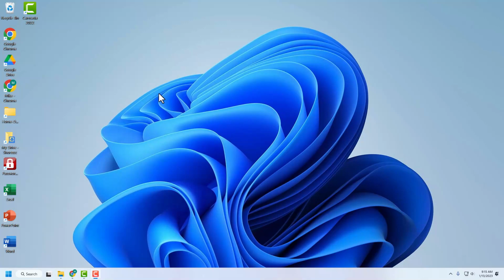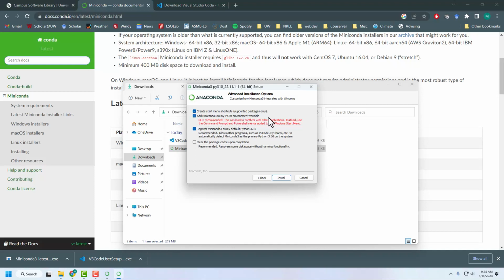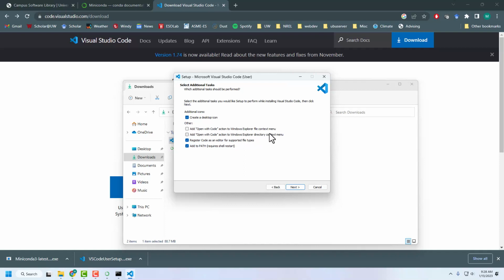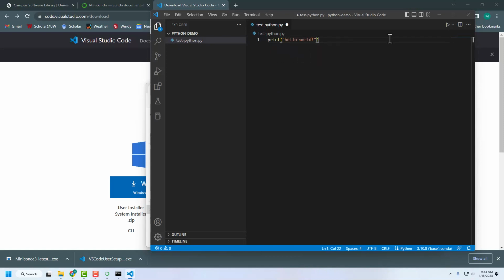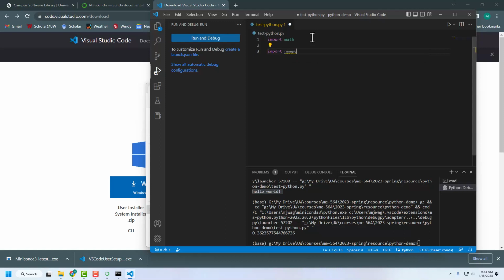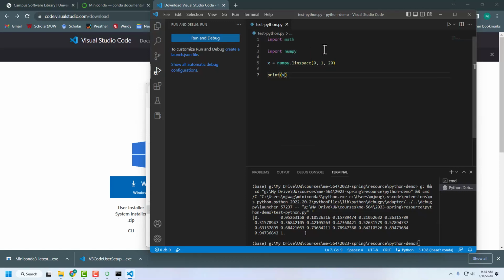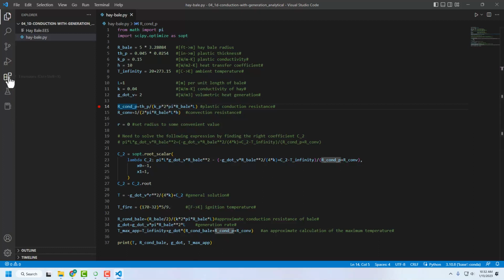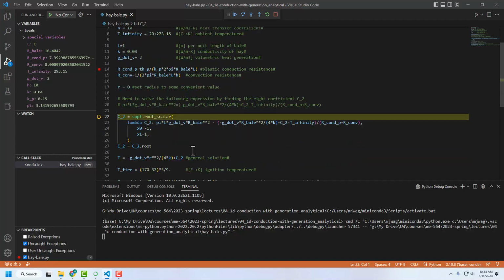Python and VSCode Setup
This tutorial goes through installing and setting up Python (Miniconda) with VS Code on Windows.